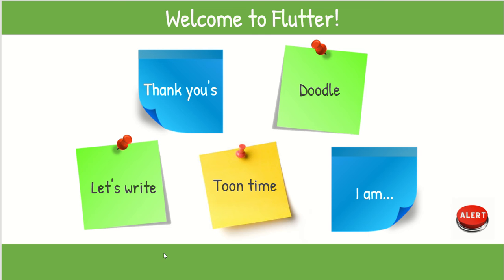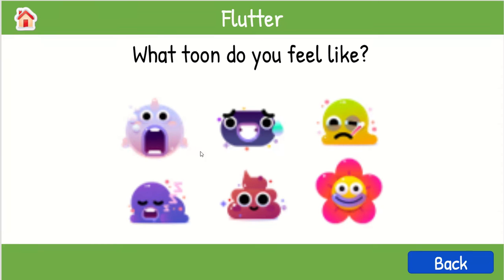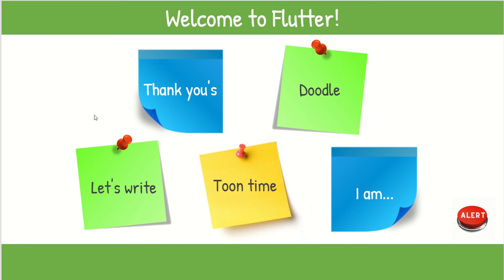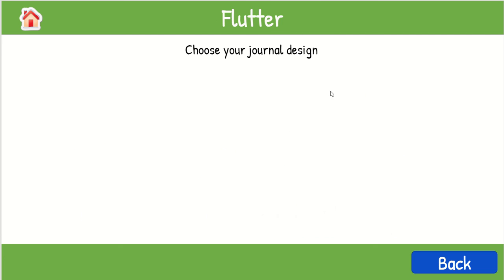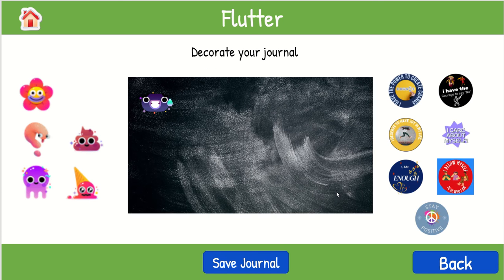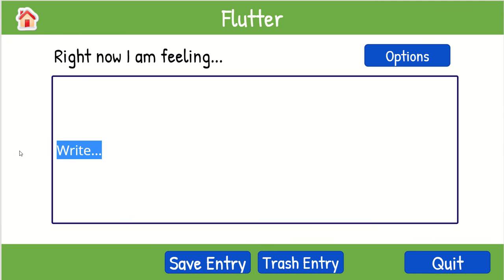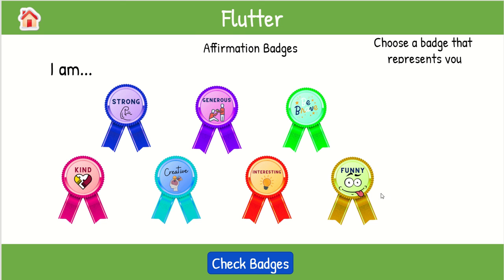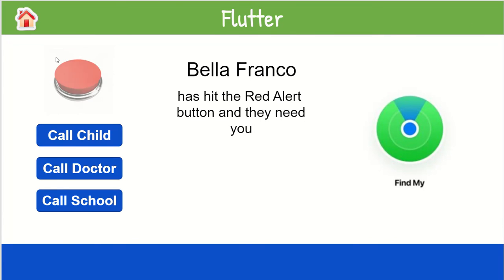Microsoft Northeast Women's Hackathon - Flutter Demo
This is a quick demonstration of the app created during the Microsoft Northeast Women's Hackathon.